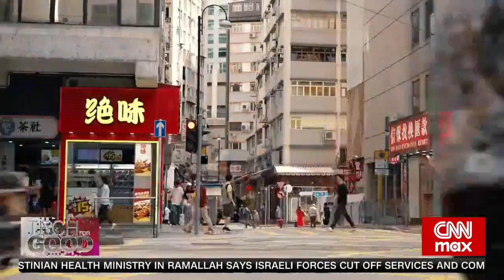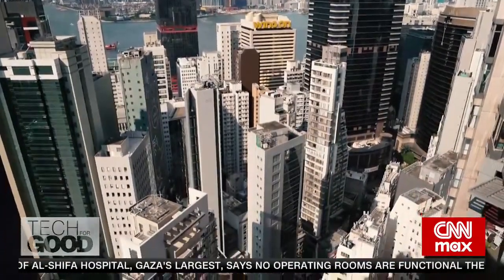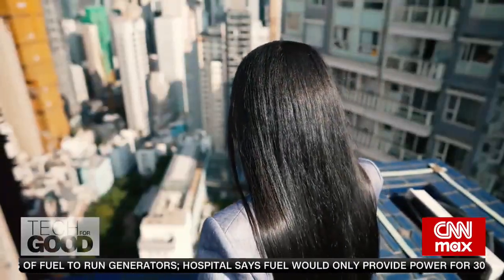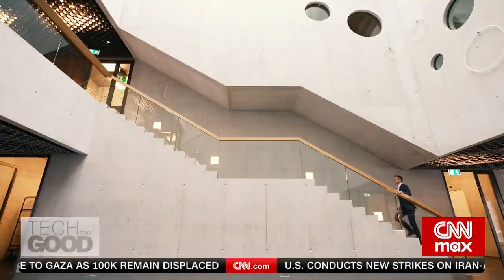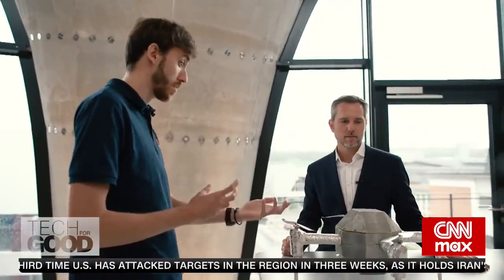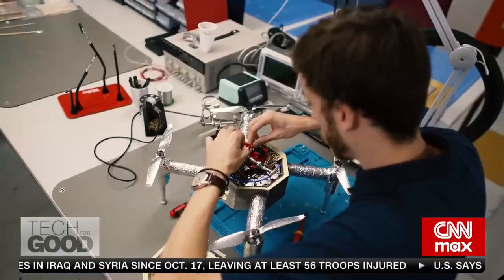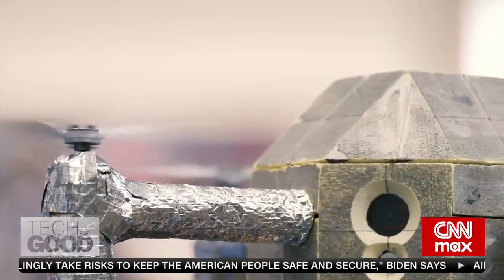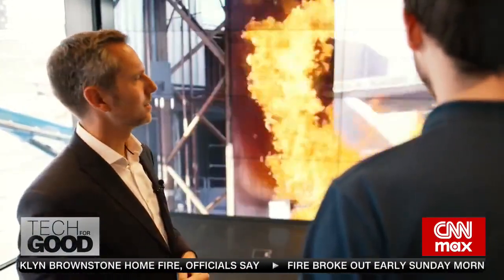Tech For Good: Developing heat-resistant FireDrones for fire-fighters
Entering a burning building poses many challenges for fire-fighters.  High temperatures, low visibility, crash injuries from falling buildings, and the risk of smoke inhalation all make the job especially risky for humans. Drones offer an opportunity to get close to the fire to assess the damage without risking fire-fighters lives -- if they can withstand the heat. Researchers at Imperial College London and Empa (Swiss Federal Laboratories for Materials Science and Technology) have designed a new heat resistant drone that can fly into extreme temperatures -- gathering crucial data on trapped people, building layouts, unexpected hazards. The idea came when Professor Mirko Kovač was living in West London and witnessed the Grenfell Tower fire of 2017 that killed over seventy people. As head of the Aerial Robotics Lab at Imperial College London, he received many calls from the media asking if they had fire-fighting drones and it spurred him to develop the FireDrone with his team of researchers.  The design was inspired by how animals like penguins, Arctic foxes and spittle bugs have evolved protect themselves in extreme climates. It has been tested in temperatures up to 200 degrees Celsius and in a glacier tunnel in the Alps, where it could withstand both extreme heat and cold.